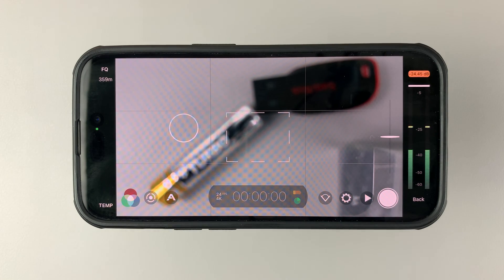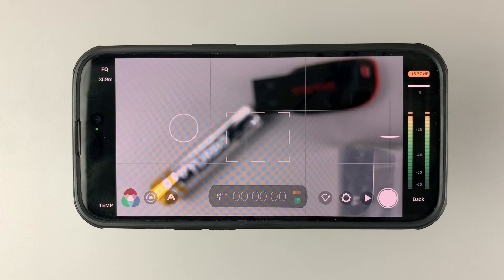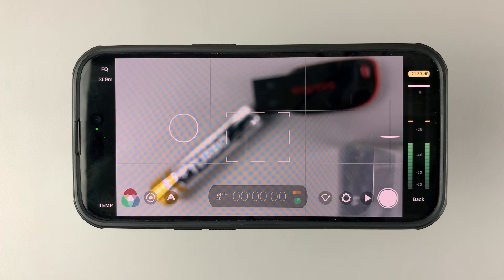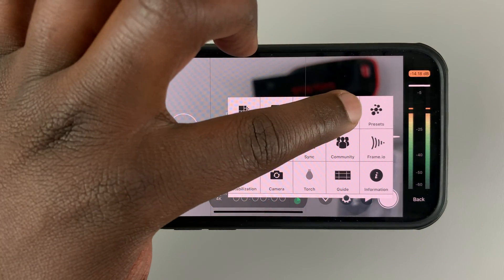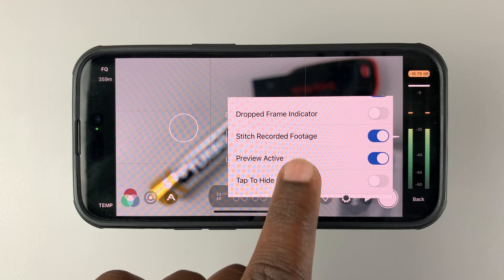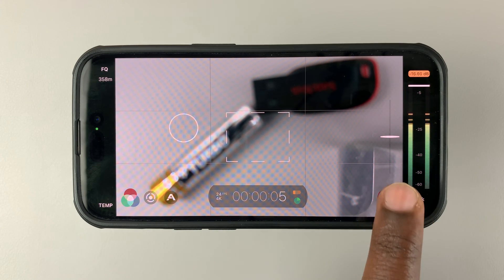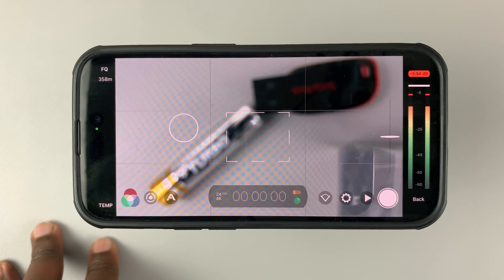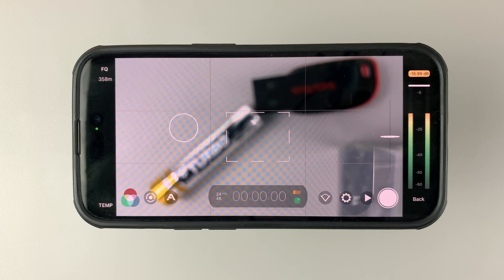How To Pause Recording In Filmic Pro | Stitch Mode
Learn how to pause recordings in Filmic Pro
Filmic pro is a camera app that turns your smartphone into a feature-packed professional video camera. Sometimes you might want to pause a video maybe to do a particular task.

By default, the app does not allow pausing a recording. However, you can enable that from the Filmic Pro app settings on your smartphone.

How To Pause A Recording On Filmic Pro
Launch the app
Tap on the gear icon (Settings icon)
Tap on 'Device'
Scroll down and enable 'Stitch Recorded Footage'

Once enabled, you can successfully pause any recording. To do so, start your recording, then tap on the recording button to pause. To stop the recording, simply tap and hold the recording button.

Cell Phone Tripod Adapter